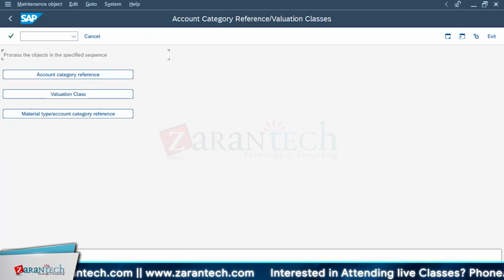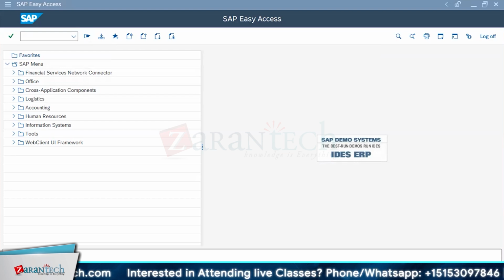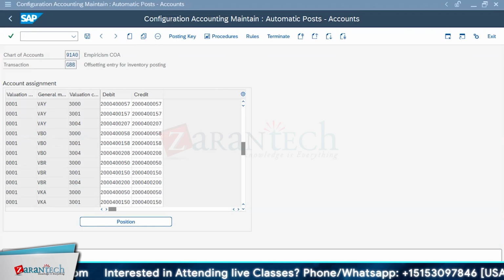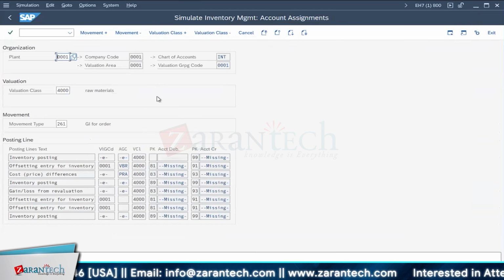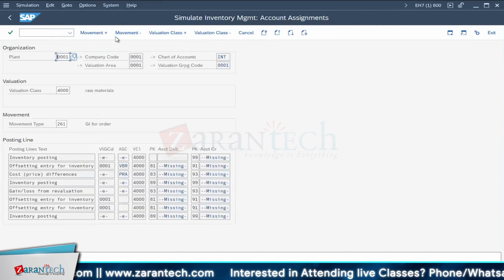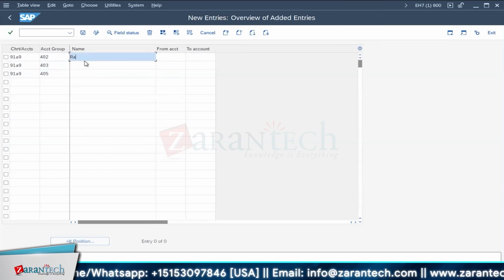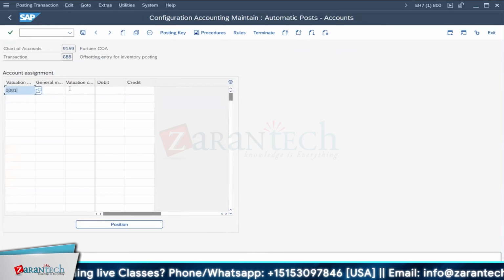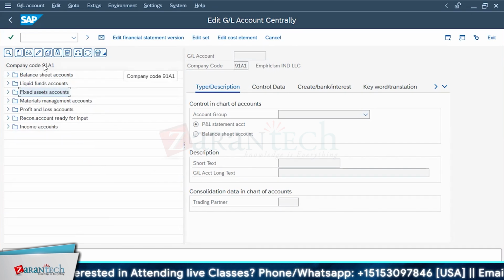How SAP FICO Integrates with MM and SD | ZaranTech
In this video on "How SAP FICO Integrates with MM and SD", we delve into the critical integration points between SAP Financial Accounting (FI), Controlling (CO), Materials Management (MM), and Sales and Distribution (SD).

👉 Assessments
👉 Lab Documents
👉 Certification Q&A
👉 Course Completion Certificate
👉 E-Books
👉 Certification Guides
👉 Configuration Docs
👉 Cheat Sheet